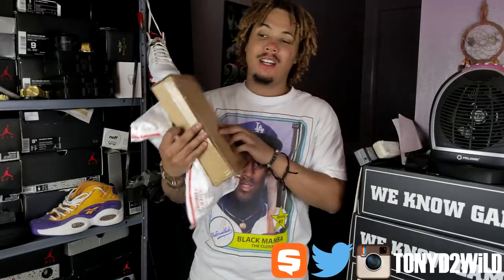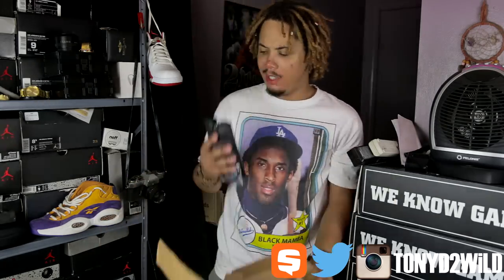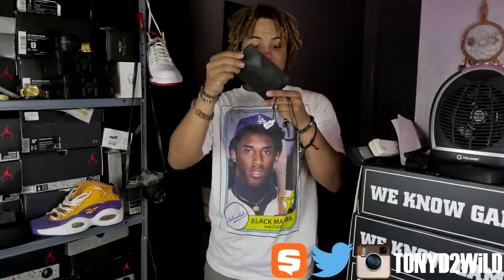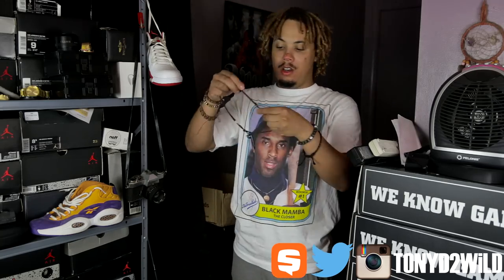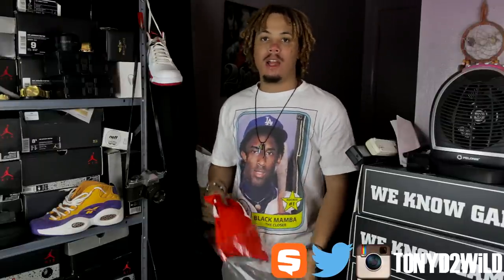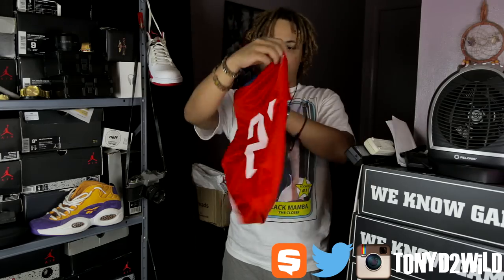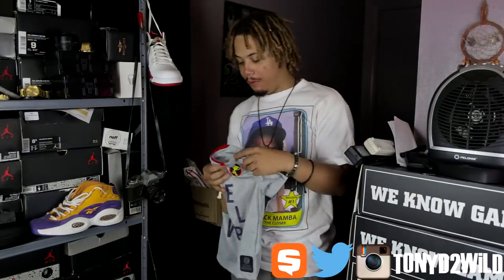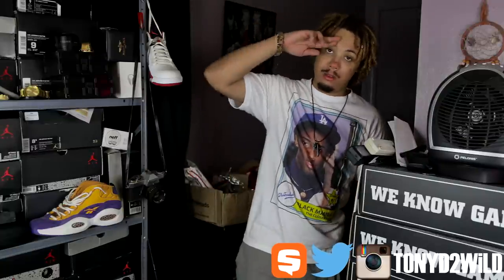SALES!! 50% OFF Clothing Pickups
MY DEMENSIONS
Height: 5'10
Weight: 170lbs
Waist: 34
Shirt Size: M/L
Shoe Size: 8.5-9